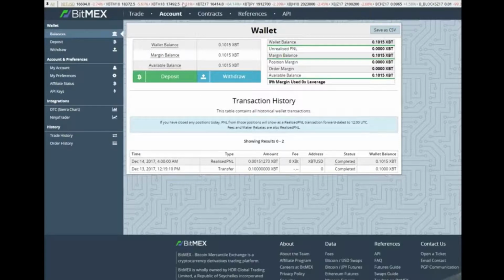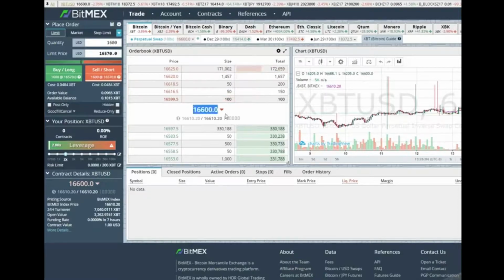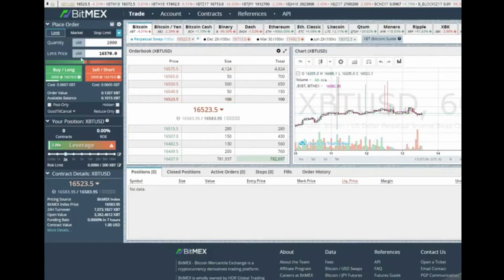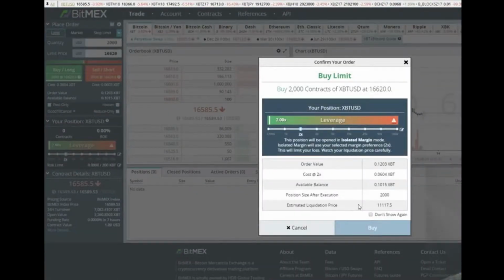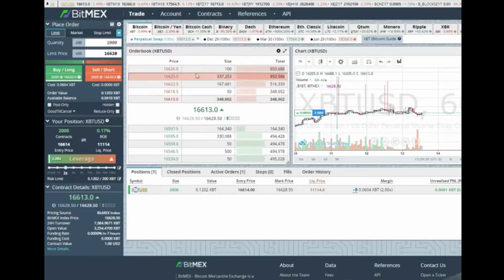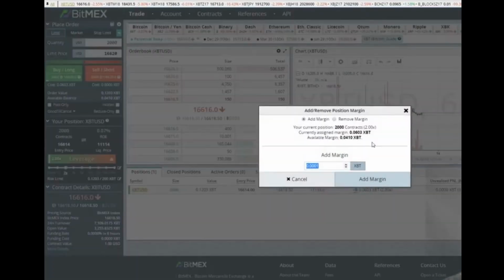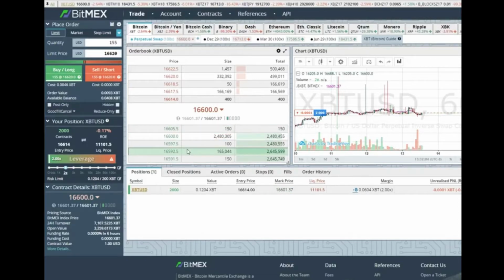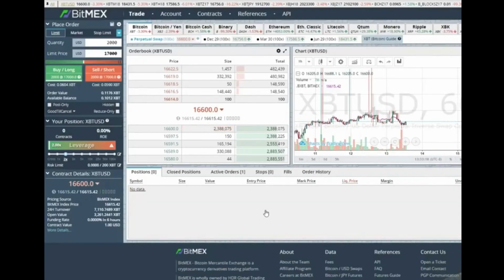Bitmex beginner guide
The most important BITMEX leverage trade rule is knowing your Risk Management